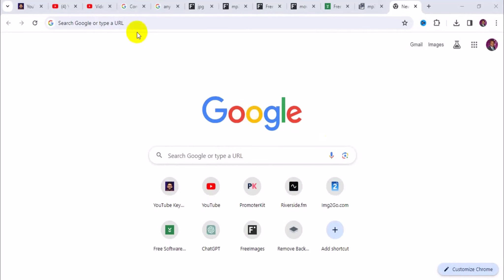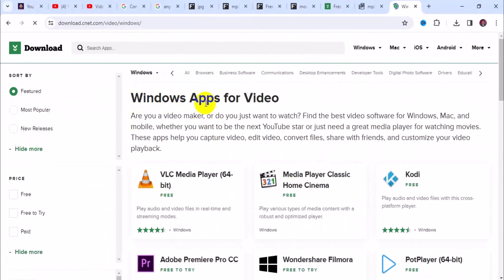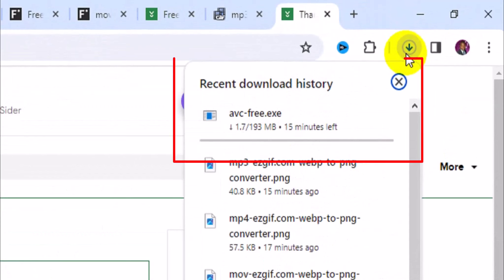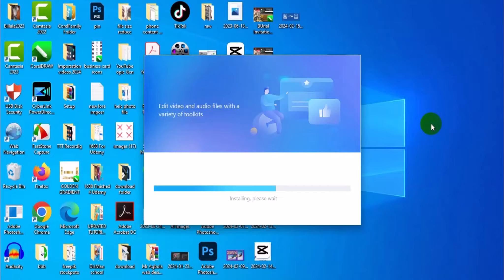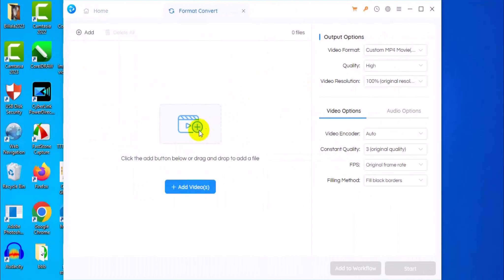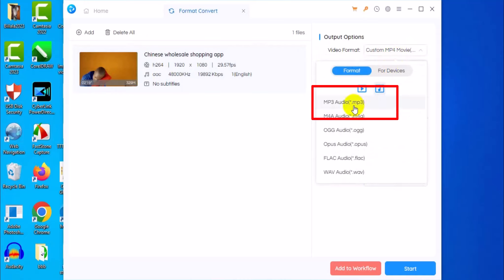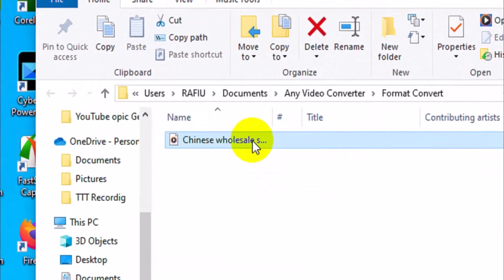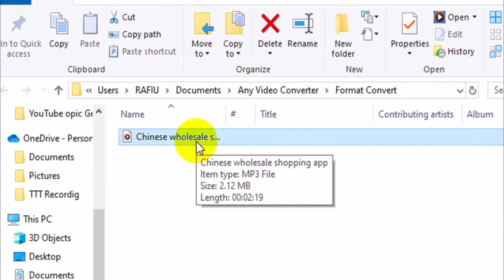How To Convert Video to Audio - FAST & FREE Method!!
Learn how to convert videos to audio for free and quickly with this easy method! No need for expensive software, just follow these steps and start converting your favorite videos to audio files in no time. Perfect for listening on the go without using up your data or for creating podcasts. Don't miss out on this valuable tool - watch this video now!